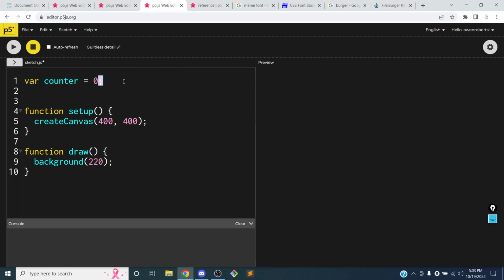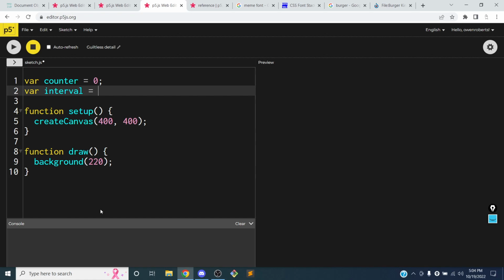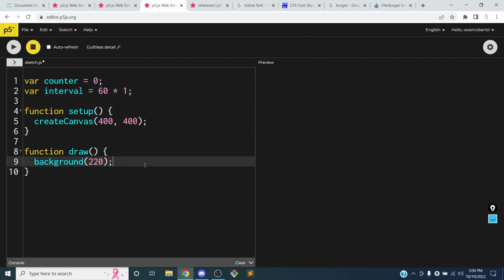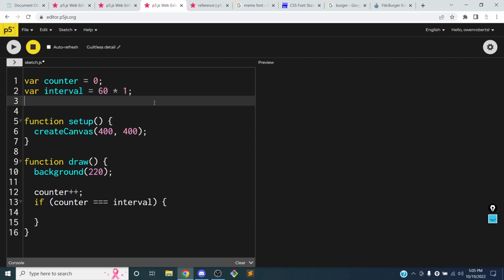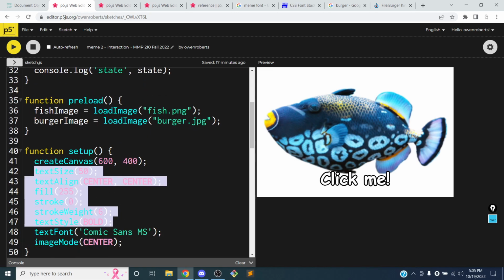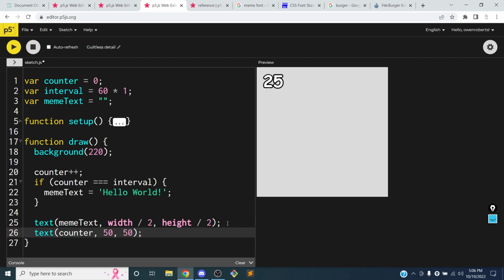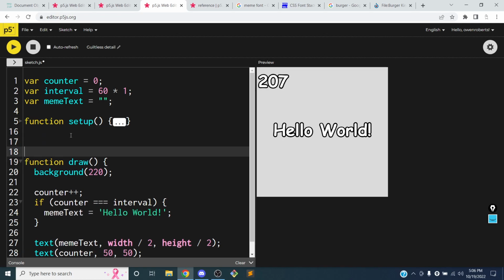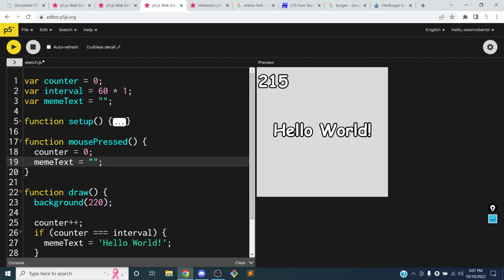Timer Example ~ MMP 210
Example of adding a timer in p5.